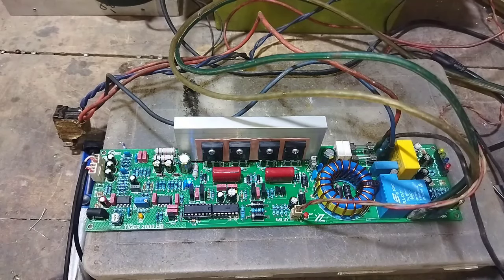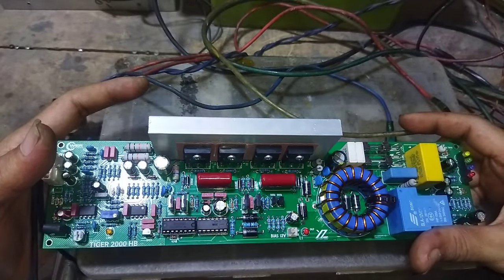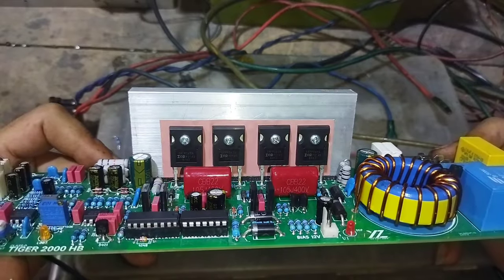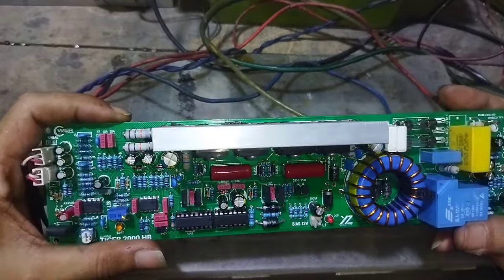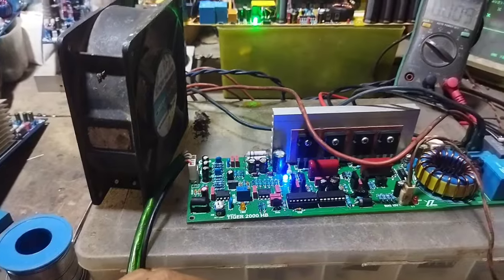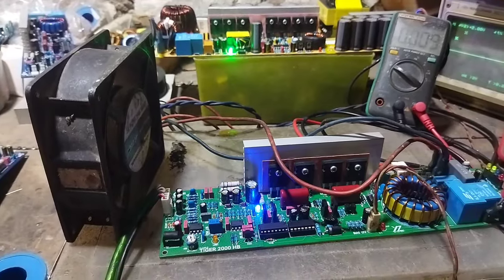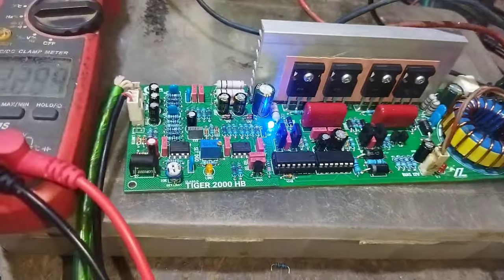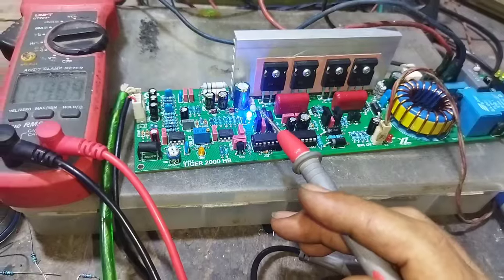CLASS D TIGER 2000, HALFBRIDGE 4 MOSFET DAYA TINGGI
kali ini kita akan merakit sebuah power amplifier yang mana pcb-nya diedarkan oleh yuz store Semarang. PCB ini berpitel d2000 Tiger tipe half bridge dengan menggunakan 4 mosfet terpasang.
biasanya untuk power HB dengan menggunakan 4 mosfet itu adanya dijual sudah berbentuk kit jadi,  jarang sekali kita menemukan PCB  amplifier HB 4 mosfet diedarkan berbentuk PCB.
power amplifier ini Sudah diuji dengan hasil yang baik. untuk kelurahan daya dari power ini menggunakan PSU 90 volt d dibeban 4 Ohm mengeluarkan daya 700 watt sedangkan pada beban 2 Ohm sebesar 1300 watt.
untuk kestabilan power ini menurut saya sudah baik sekali, dengan dimensi PCB yang slim dan mode heatsink vertikal suhu panas relatif aman.
dengan kemampuan daya sebesar itu power ini bisa digunakan untuk power amplifier lapangan untuk menghandle speaker 15, 12,10, 8"  bahkan sampai Twitter.
untuk hasil suara sendiri, Saya kira power ini bagus, artinya bisa menghasilkan suara yang full range dari nada rendah sampai nada tinggi dengan baik.
kesimpulannya pcb ini layak untuk kita coba dan gunakan untuk link PCB atau sparepart sparepart yang lain khususnya untuk kelas di amplifier dan smps.